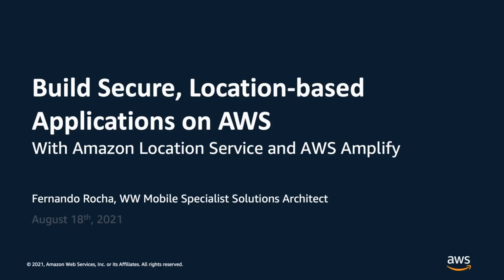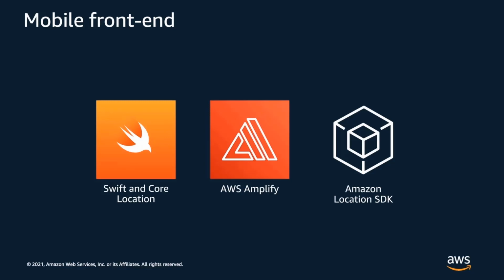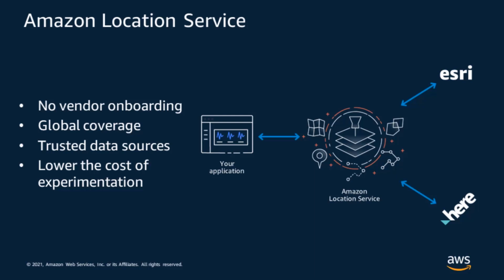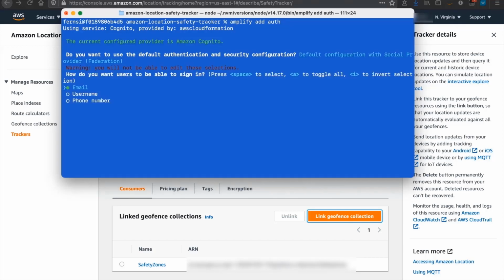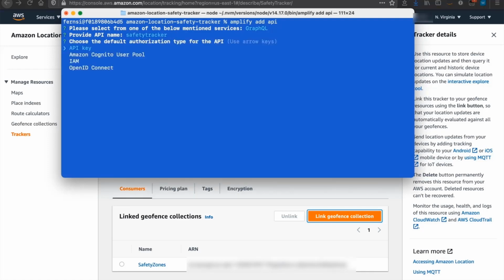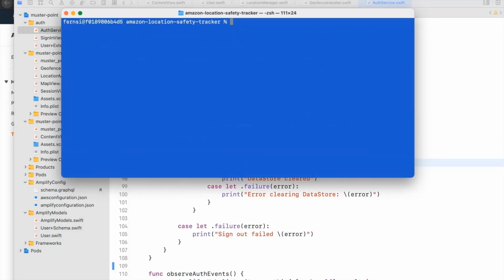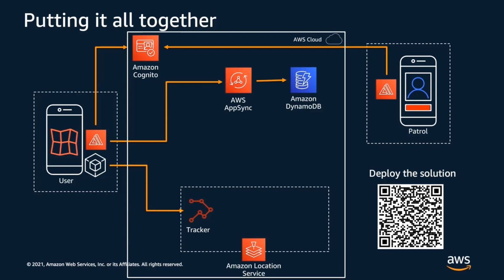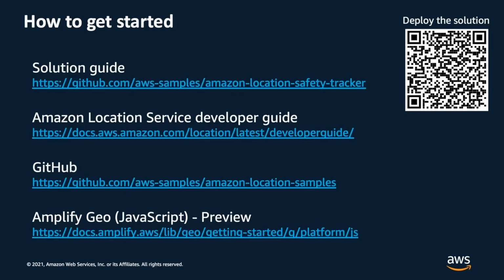Build Secure, Location-Based Applications on AWS - AWS Online Tech Talks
Customers are building location-based applications across myriad use cases from geomarketing to asset tracking and delivery. For example, a fire department may build an application to increase the safety of their volunteers using geofences, or muster points, to establish a designated safety zone in distress situations. Amazon Location Service and AWS Amplify can help you build secure, production-ready applications with location functionality, faster. In this tech talk, we will walk you through a demo that uses geolocation data to determine if a person is within a safety area or not by using Amazon Location Service with the help of AWS Amplify and AWS AppSync for an event-driven solution that relies on a managed, scalable, and secure architecture.

Learning Objectives:
*Get an overview of Amazon Location Service and AWS Amplify
*Dive deeper into popular use cases for Amazon Location Service
*Learn how to implement Amazon Location's APIs to create geofences and track users